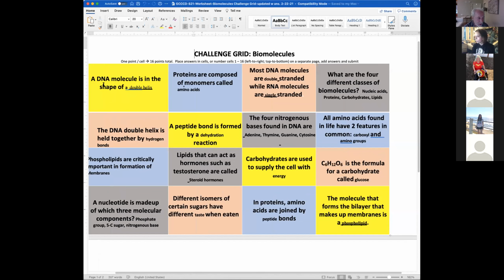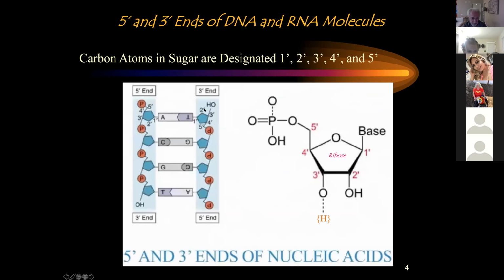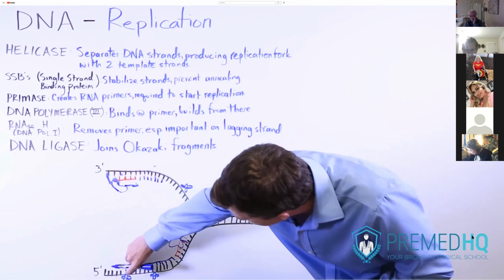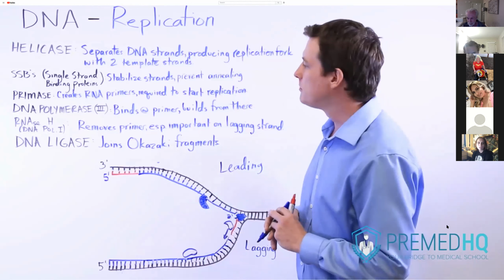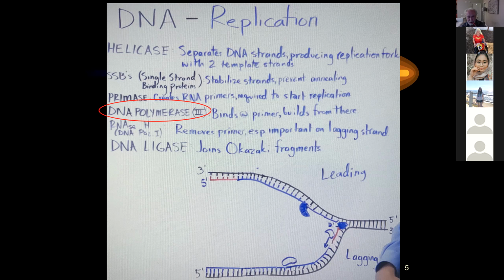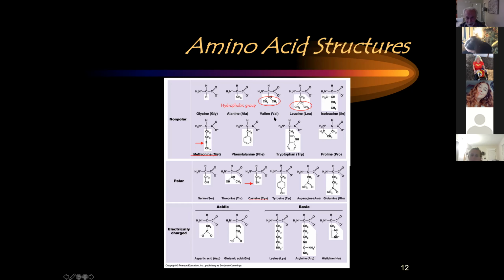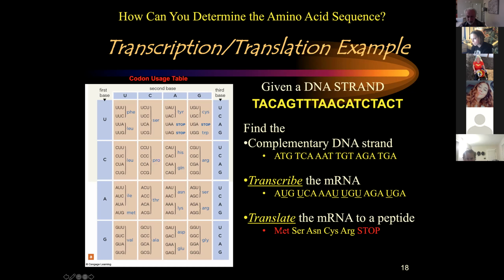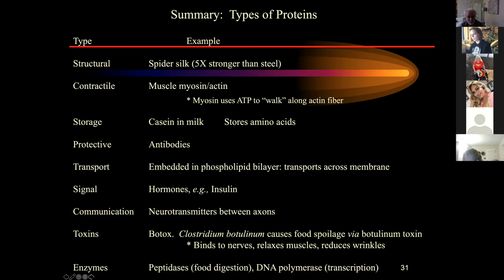Zoom class recording 4764. Mar 3 '21. DNA transc transl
DNA Replication, Transcription, Translation, Protein Structure